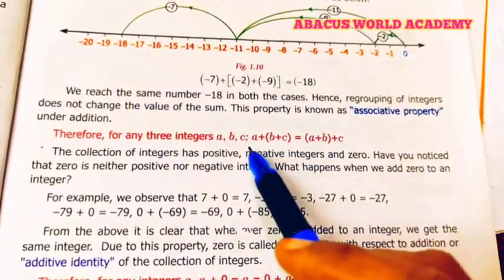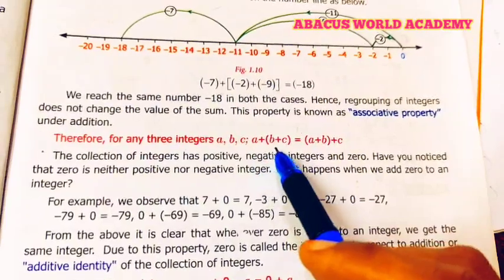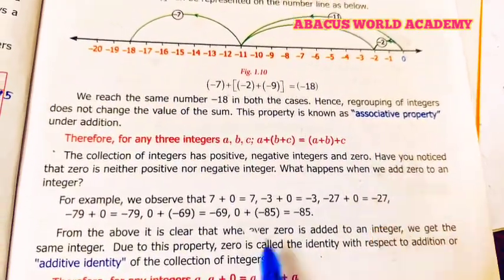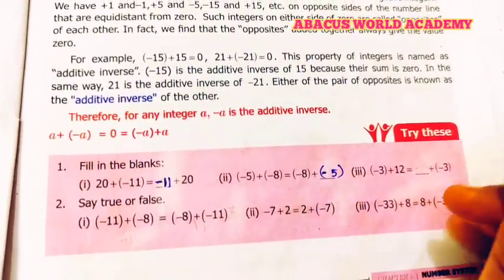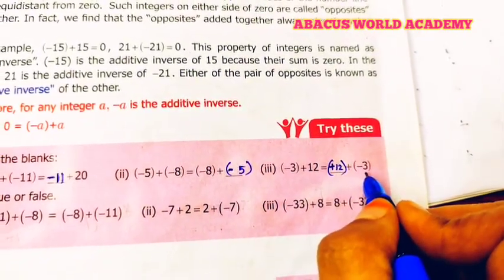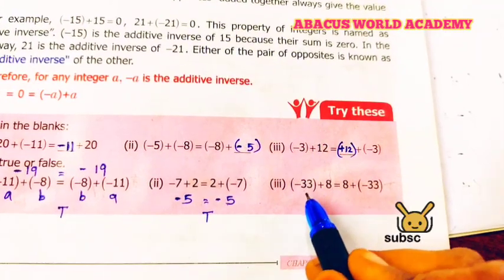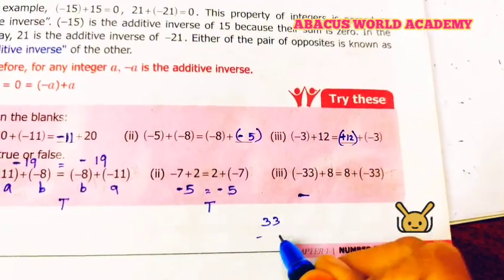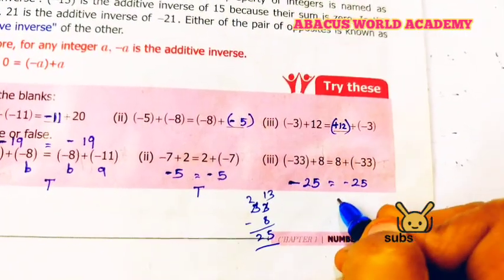7th maths Term 1, chapter 1 Number system Try these pgno 7#7thstandardmathsterm1